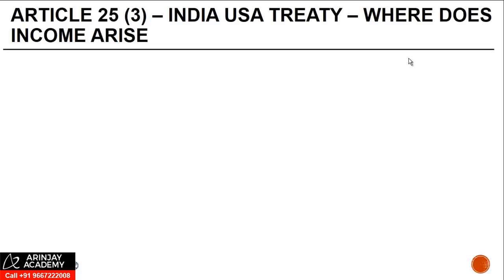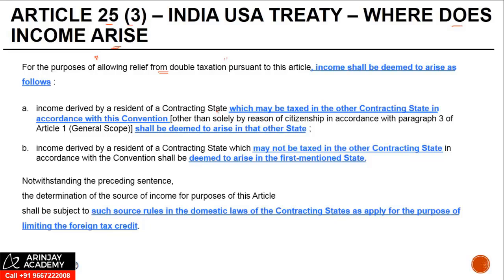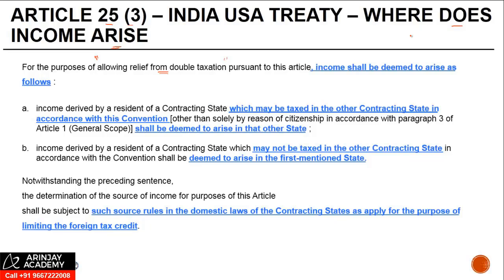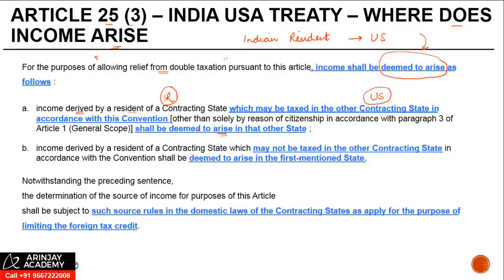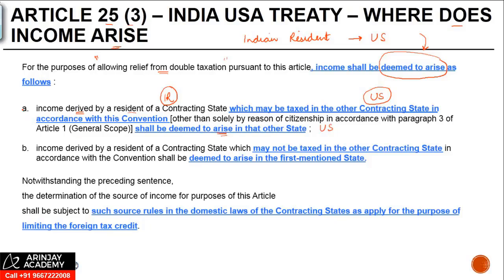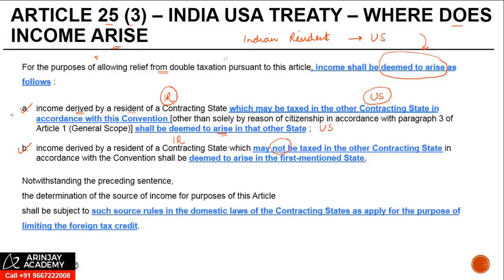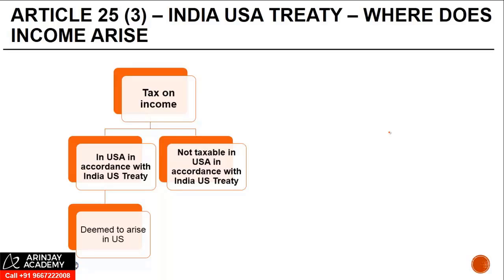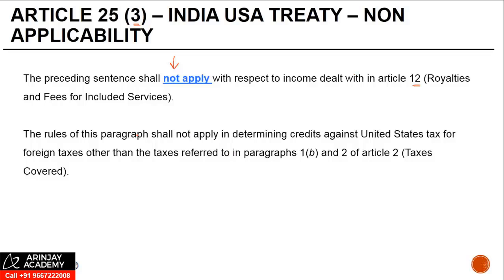Article 25(3) - India USA Treaty - Where does income arise - +91-9667714335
- Article 25(3) - India USA Treaty - Where does income arise - CA Final International Taxation Elective Paper 6C - CA Arinjay Jain

ARTICLE 25 (3) – INDIA USA TREATY – WHERE DOES INCOME ARISE
For the purposes of allowing relief from double taxation pursuant to this article, income shall be deemed to arise as follows :
a. income derived by a resident of a Contracting State which may be taxed in the other Contracting State in accordance with this Convention [other than solely by reason of citizenship in accordance with paragraph 3 of Article 1 (General Scope)] shall be deemed to arise in that other State ;
b. income derived by a resident of a Contracting State which may not be taxed in the other Contracting State in accordance with the Convention shall be deemed to arise in the first-mentioned State.
Notwithstanding the preceding sentence, the determination of the source of income for purposes of this Article shall be subject to such source rules in the domestic laws of the Contracting States as apply for the purpose of limiting the foreign tax credit.